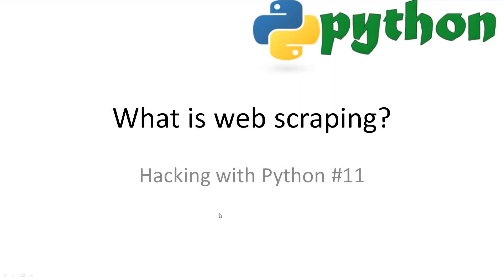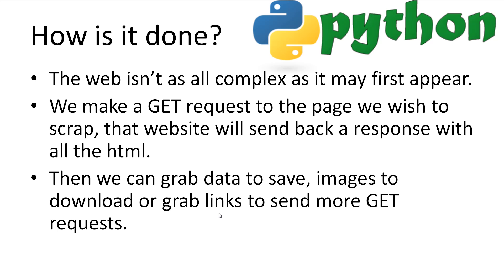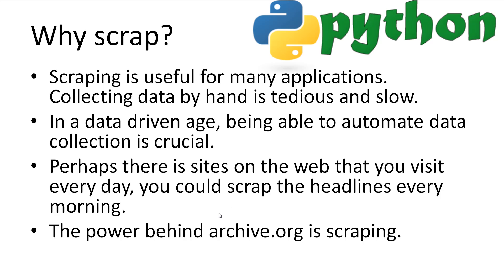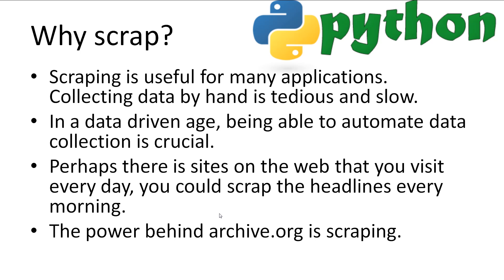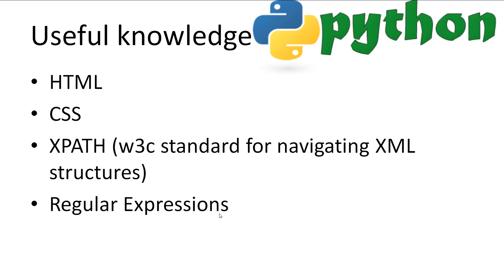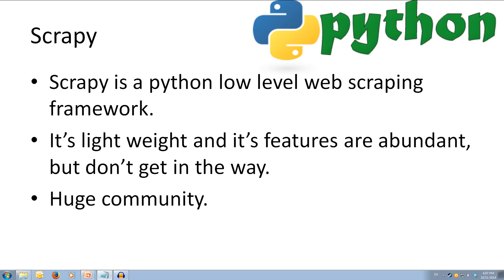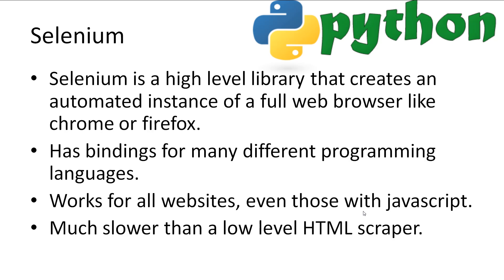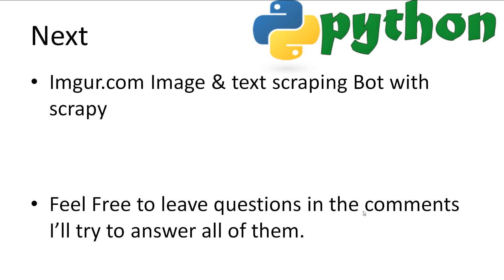Hacking With Python #11 - What is Web Scraping?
This is a video talking about what web scraping is, what we need to know and what frameworks are out there to make our lives easier. All Links and Slides will be in the description.